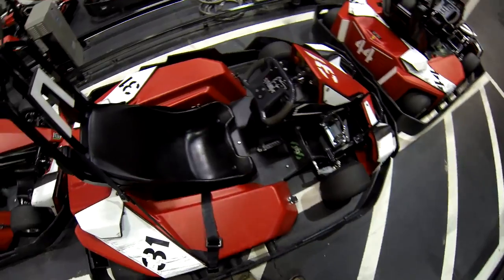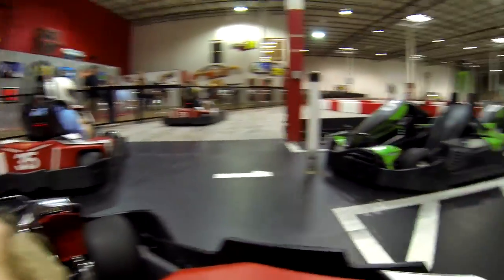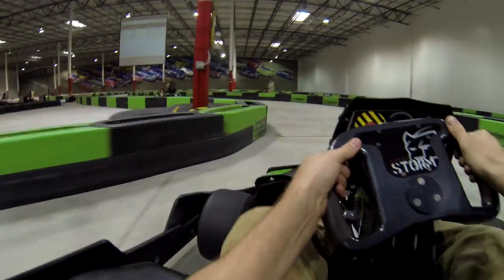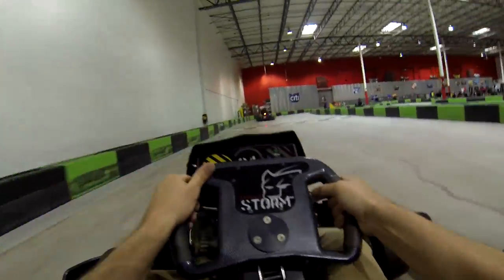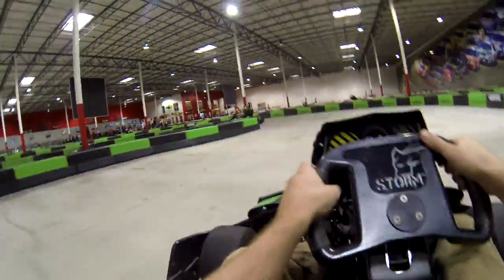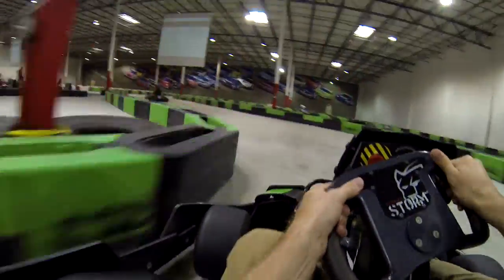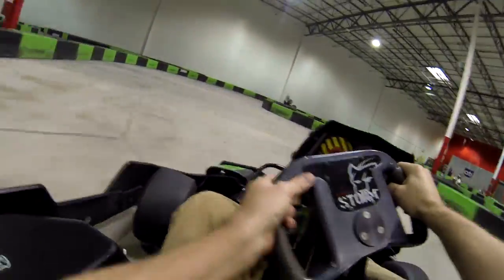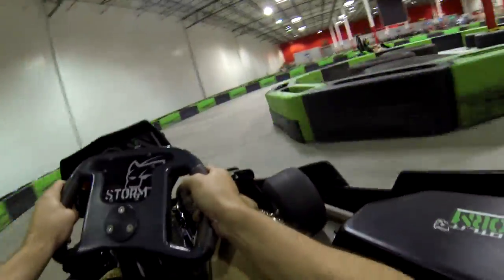fast ass go carts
Have you ever read one of my descriptions?

Well if you have not, then hello and welcome! And if you always read these then hello and welcome back! This is where I (everyone's favorite retard) attempts to provide you with some actual useful information...but usually it is not very useful or would even qualifies as information.  Ummm...so back to the description:  In this video I can actually say (with a somewhat straight face) that I have offered some genuine travel advice for your next visit to Tampa.  You see usually when I am not riding my motorcycle I am either hung over or in search of a new Asian massage parlor or the occasional hooker. But this time I decided to do something off the bike that I could legally show on YouTube and post a video of the fun day that I had with my friends at the Tampa Grand Prix track. And yes I know I mispronounced it in the video, it was an attempt at humor... its ok if you didn't laugh, it was not very funny.  Anyway, like I was saying; I went to a neat go cart track instead of partaking in my usual weekend debauchery. And even though I changed things up a bit the day ended well, it was just a different type of happy ending than I am used to. It was good.  I felt almost like a normal person out amongst the other normal people without riding motorcycles or depraved young Asian women. But before I convert back to being a goody goody and giving up my world of jumping motorcycles off cliffs and sticking my fingers in places that require me a to have a thorough hand washing before the next time I eat; I will admit the at end of the day I did miss my usual self. So that said, I am off to the woods to tackle some ridiculous hill climbs then off to Nebraska ave to check for any cheap dates.  Regular crazy motorcycle videos continue next week!

Oh and yeah... Steve is very cool, a hell of a driver and a great friend. Happy Birthday dude! And Gdubs commentaries are great! I might have to add more of those in upcoming videos.

Also, internet heroes; I don't care that your go cart is faster than the ones in the video. But feel free to be a douche about it! I thought they pretty fast, they go around 50mph...granted that's not as fast as your mom...but its close.

I MADE THIS CRAP USING THE FOLLOWING SHIT:
Bike- it was a fuggin go cart!
Camera- GoPro Hero3
Microphone- it's the one from Radio Shack
Sony Vegas Pro- great for editing homemade porn - or videos of your "cheap dates"!
Computer- yes, you need one to make videos
Internet- porn and finding special massage parlors.

MUSIC AND SHIT:
Its all royality free except for the picture of the CBS logo that I modified. I changed it to See BS.  You see it's funny because you are seeing BS and BS stands for bullshit.  They would say "that's bullshit!" So yea, I don't know what to say about that one. I modified the logo so I will stick to my guns and say its original material.  And if you don't like it...well that is B.S. man.

  The intro music was self written and self performed, wrote it, played it!

Ok, so I you made it this far and your still reading then goddammit, I love you. Please let me know if you made it this far in the comments!